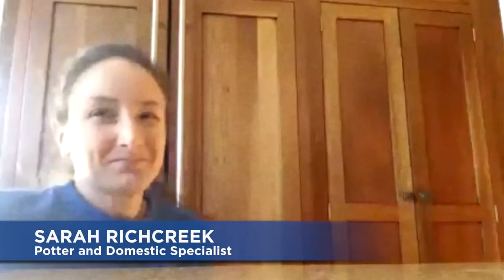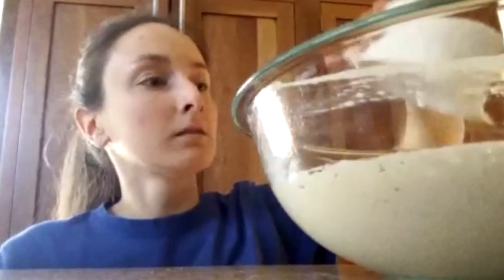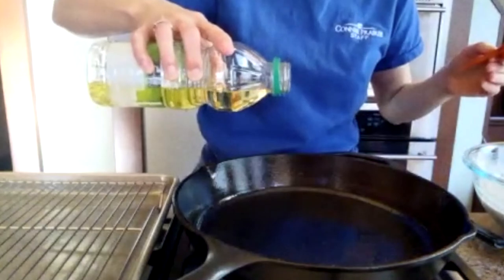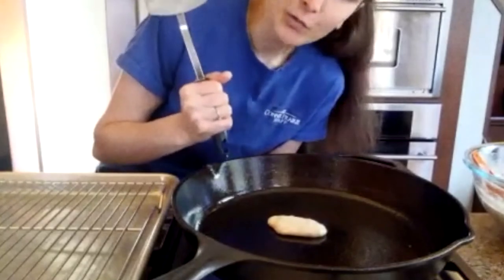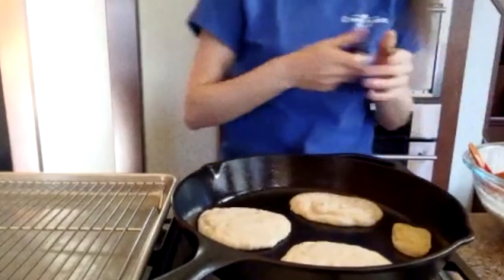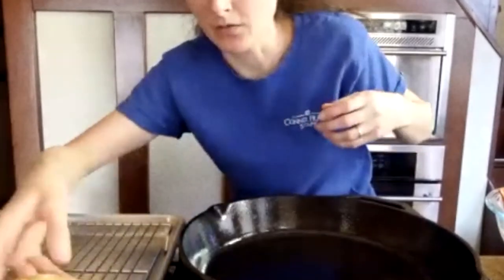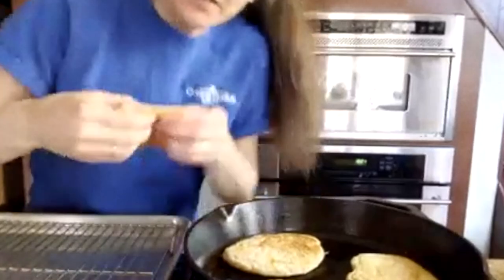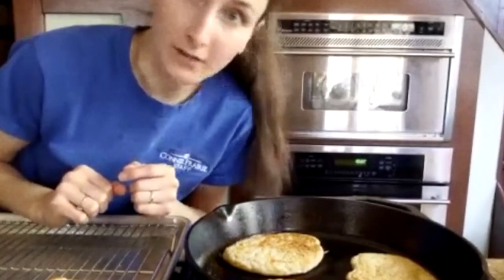Conner Prairie - Sourdough Diaries - Overnight Sourdough Pancakes Part 2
Let's make sourdough pancakes! This is the first of two sourdough pancake recipes in our Sourdough Diaries series. Today we're making overnight pancakes with our sourdough starter. This recipe also translates very well into waffles, so pancake or waffle; your choice!  Enjoy!

Yield - about 16 pancakes

Ingredients:
2 cups all-purpose flour
2 tablespoons sugar
2 cups milk
3/4 cup OR 1 cup sourdough starter (This amount is flexible.)
2 eggs, beaten
1/4 cup butter, melted
1/2 teaspoon salt
1 teaspoon baking soda

Directions:

In the evening (or 8-12 hours before you want to eat your pancakes), mix the flour, sugar, milk and sourdough starter into a large bowl big enough to allow the mixture to double in size.  Cover the bowl with a lid or plastic wrap and leave on the counter for 8-12 hours.

***Remember to feed your starter so it will be ready for your next recipe.  Add at least 1/4 cup of flour and 3 tablespoons of water, or to bulk up your starter more, add 3/4 cup of flour and 1/2 cup (~9 T.) of water.  You'll want to make sure that your jar is big enough for the starter to grow twice in size.  Set it on the counter to rest and grow, or place it in the fridge if you aren't going to use it soon.

In the morning, or after this time has passed, preheat your preferred skillet, griddle or pan to a medium heat.  Add the eggs, butter, salt and baking soda to the batter; mixing well to combine.  Grease your skillet between each batch of pancakes.  Cook the pancakes on medium to medium-low heat slowly so that the insides cook through and the outsides turn a golden brown.